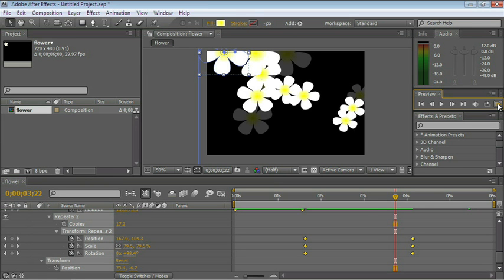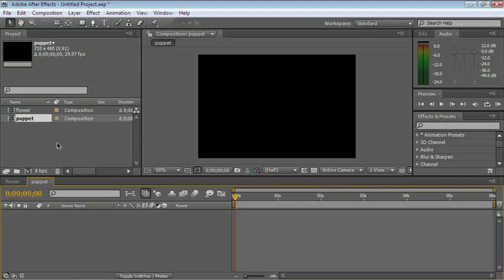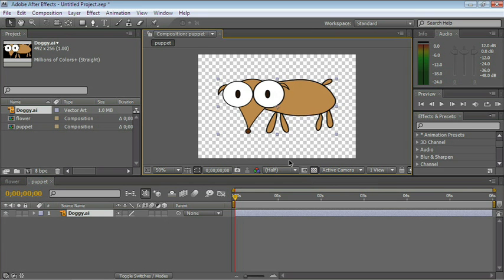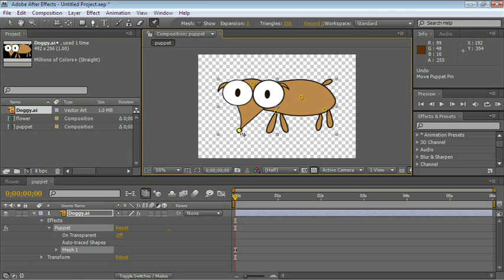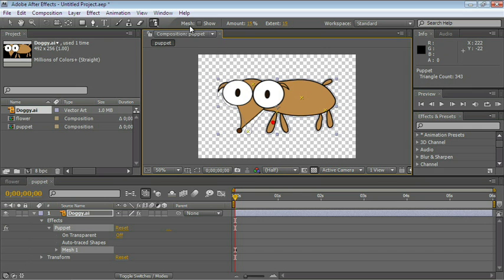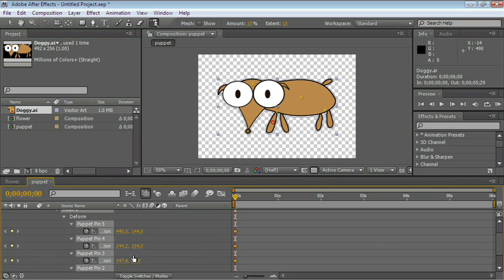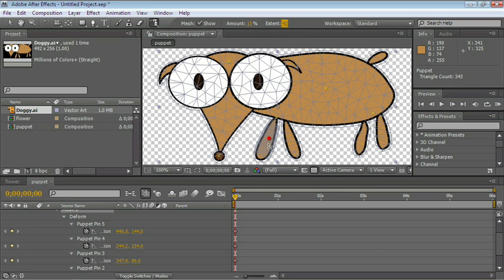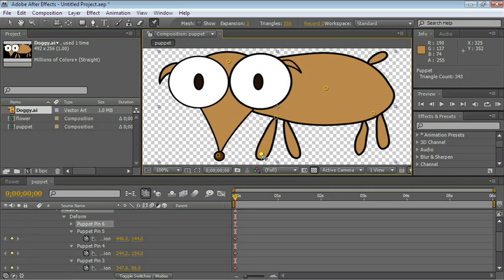Adobe After Effects - Using the Puppet Pin & Puppet Starch Tools